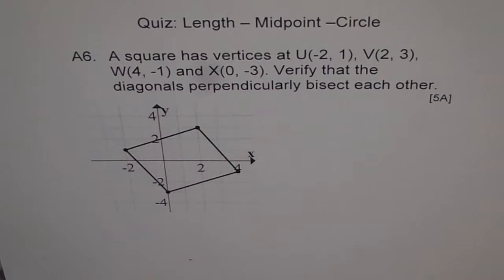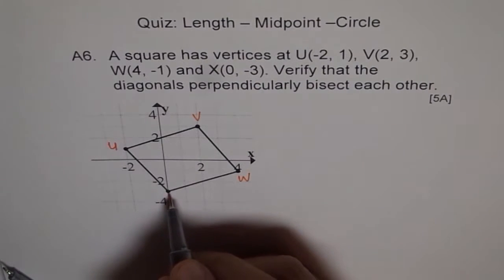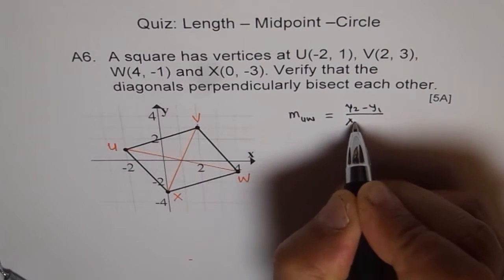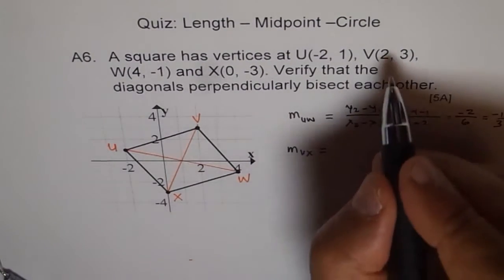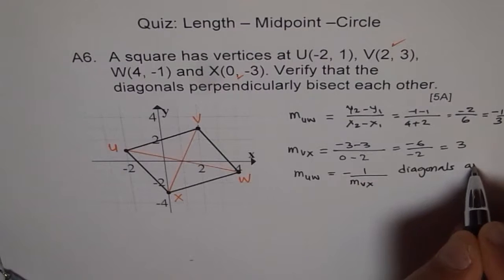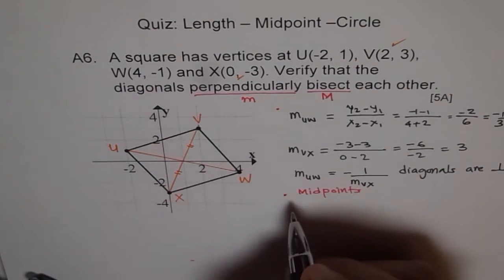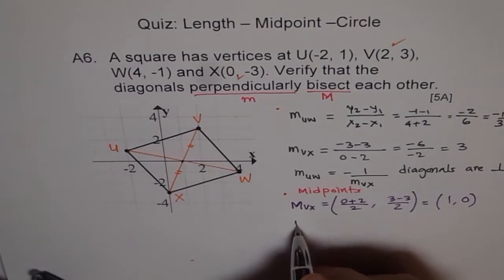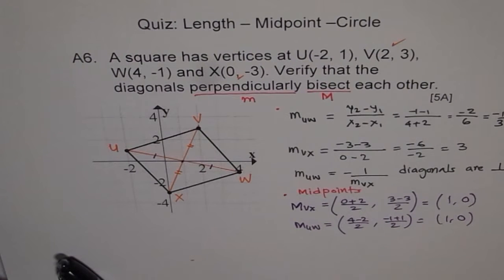Diagonals of Square Right Bisect A6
Show that the diagonals of a square right bisect each other.